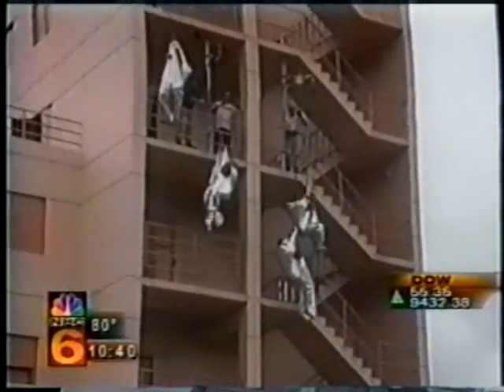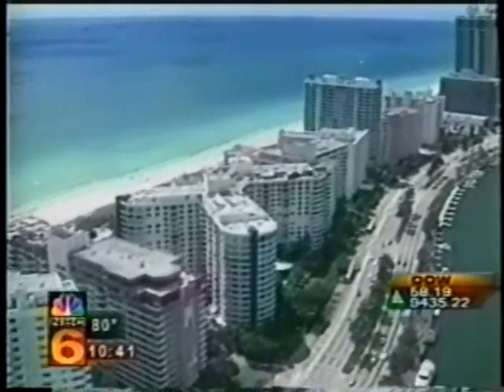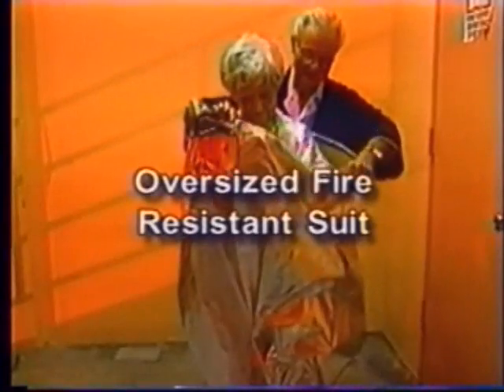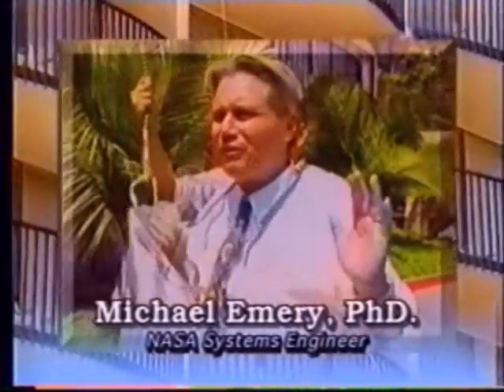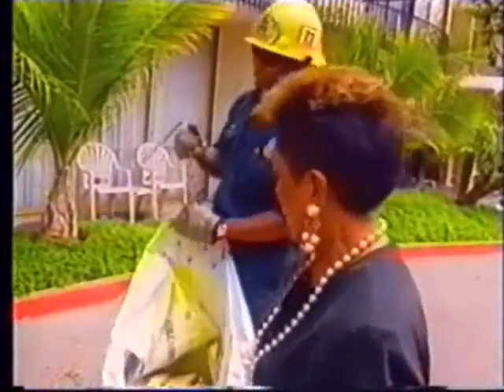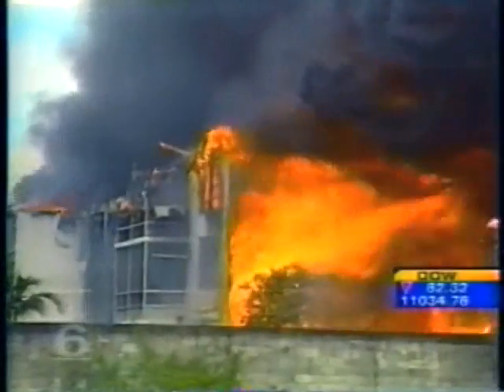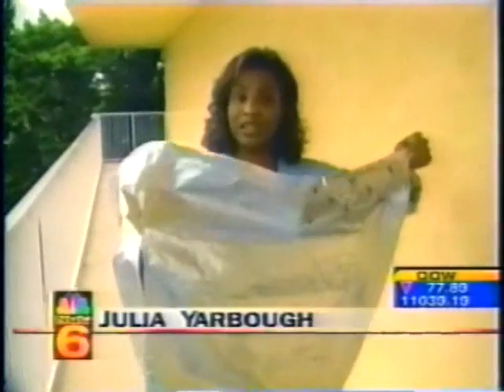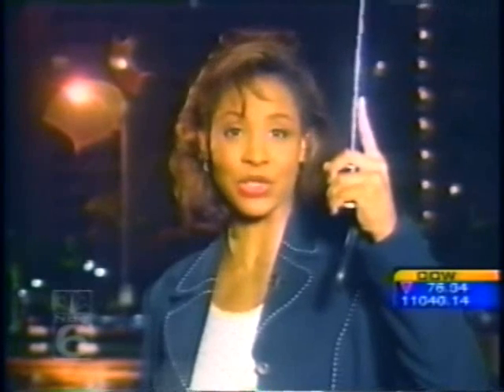High Rise Escape Systems News Reports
The future of fire escapes is here! Personal Evacuation Systems for buildings up to 100 floors. Protect your family and co-workers with our fixed-mounted or portable units.